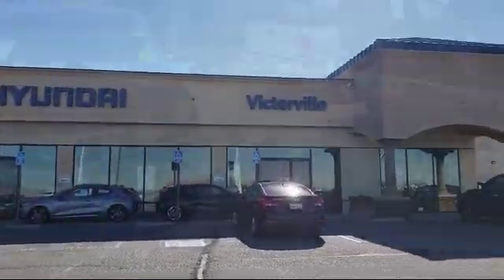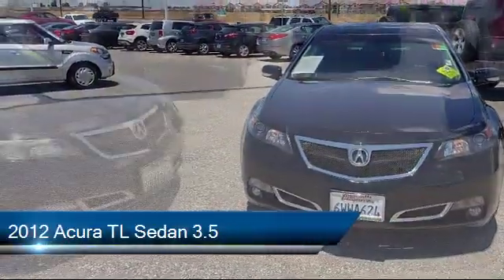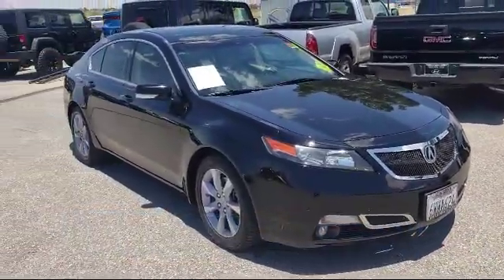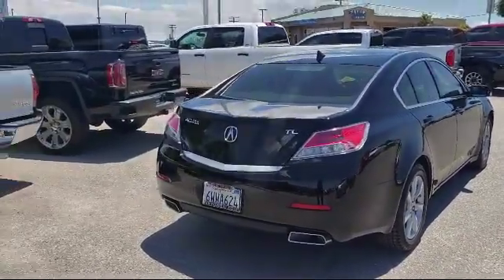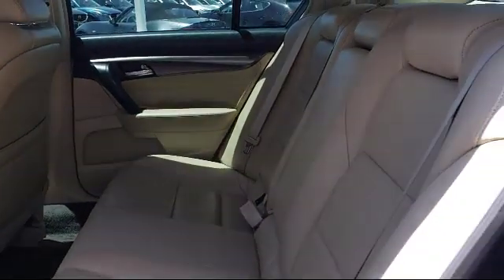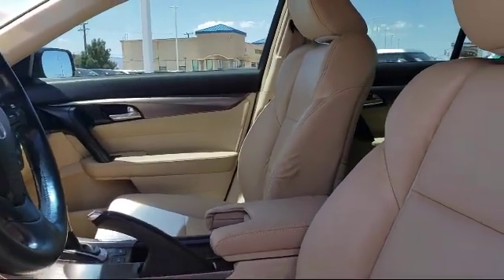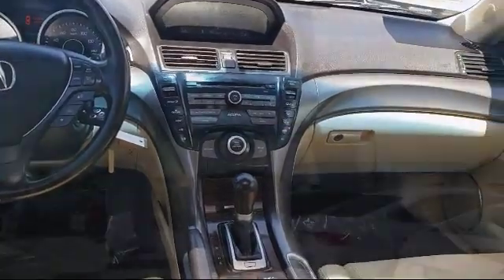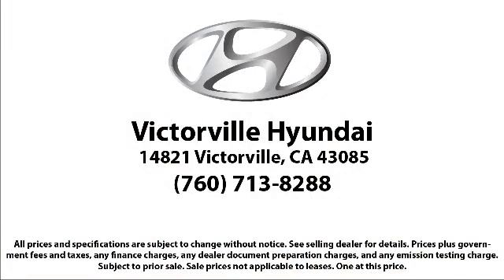2012 Acura TL Sedan 3.5 Victorville Apple Valley Hesperia Adelanto Barstow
2012 Acura TL Sedan 3.5 Stock Number: 1905200G Vin:19UUA8F20CA025437.

Victorville Hyundai
14821 Palmdale Rd A